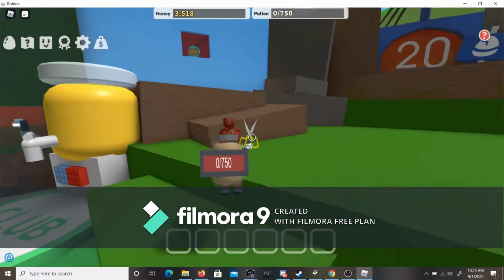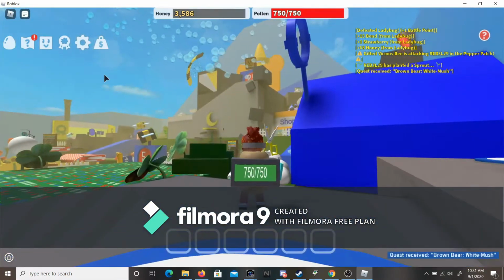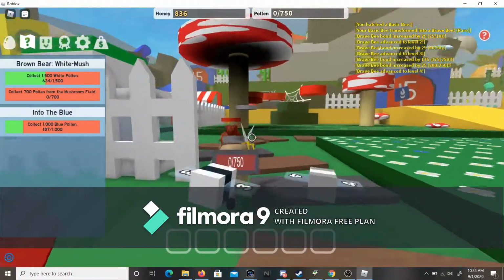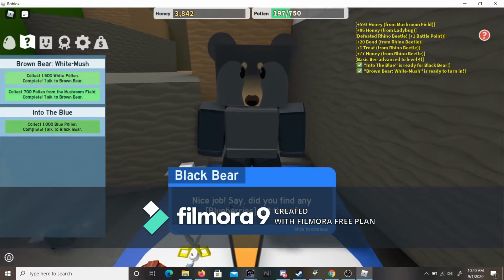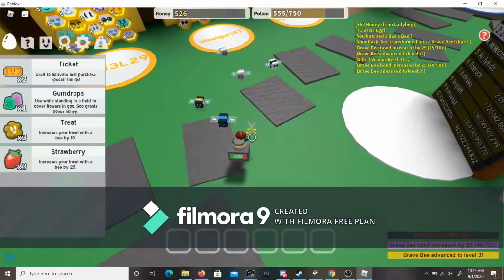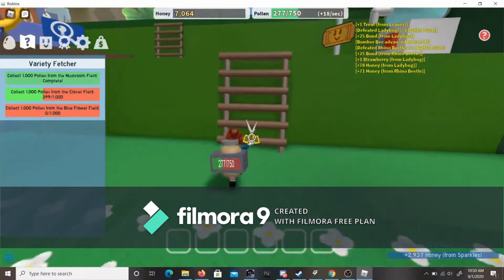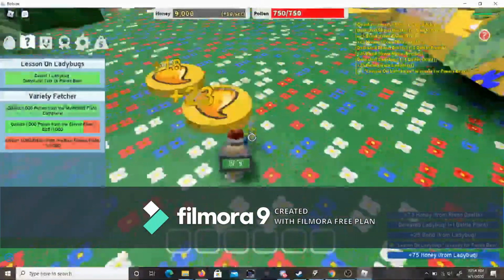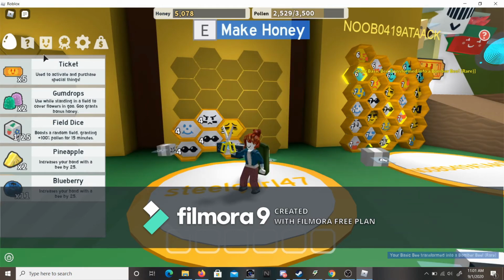bee swarm simulator #2